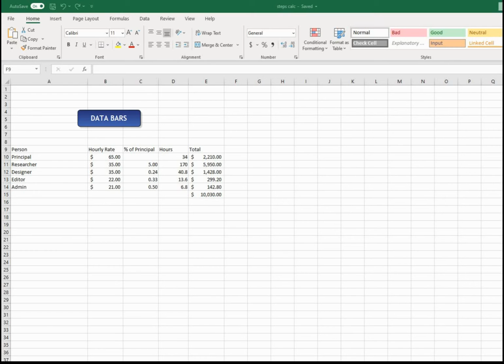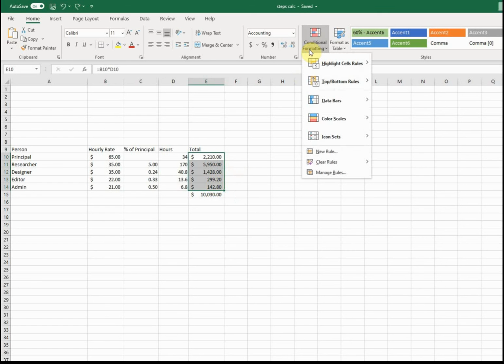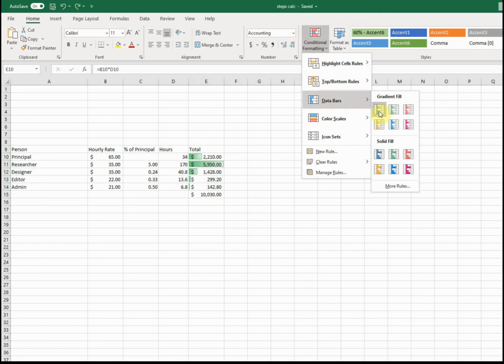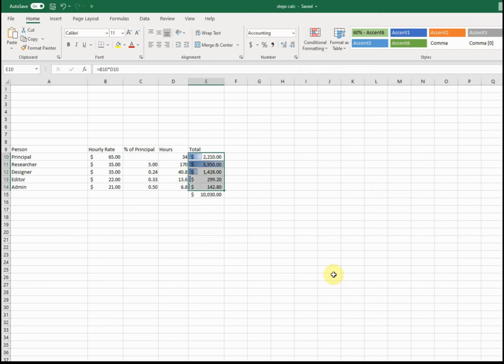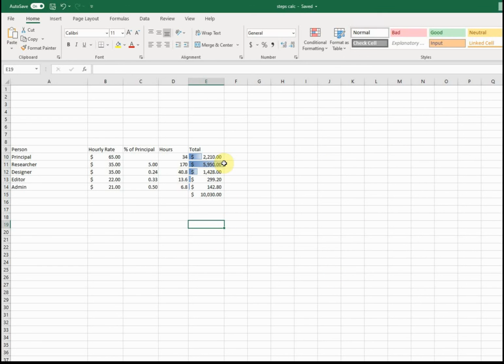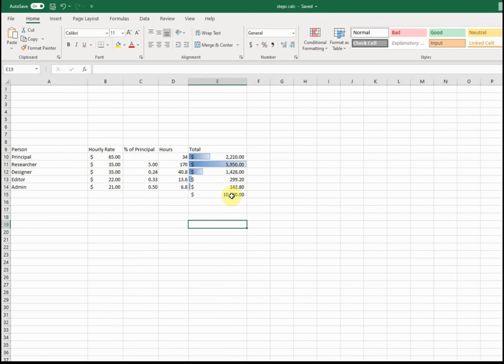Excel Data Bars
Data Bars Conditional Formatting